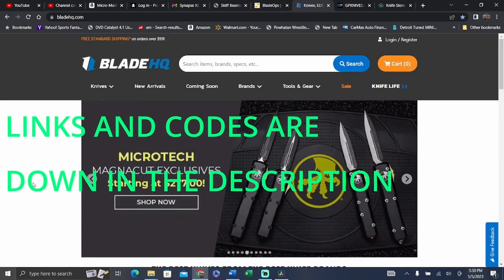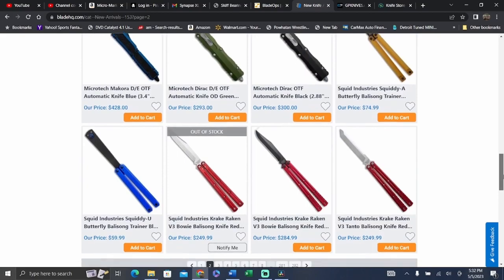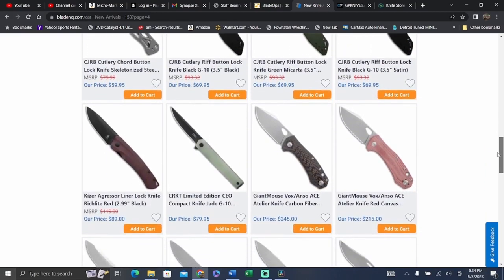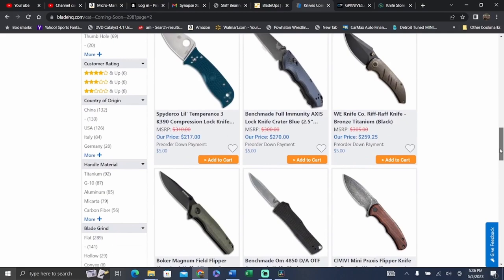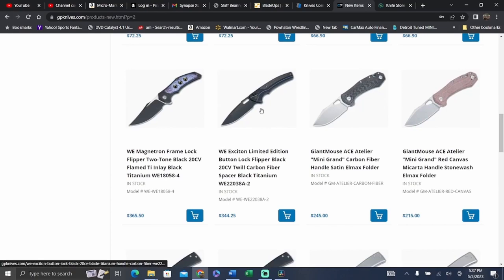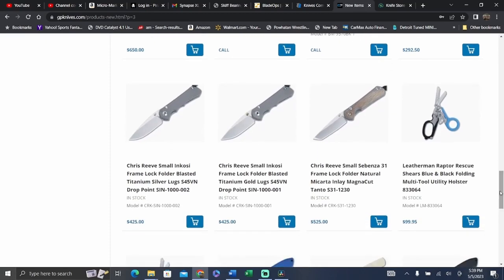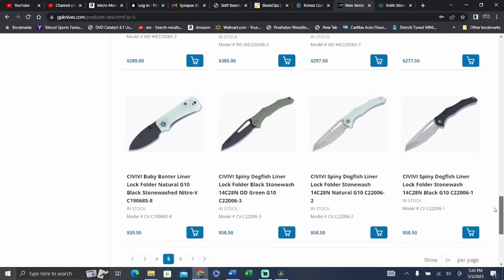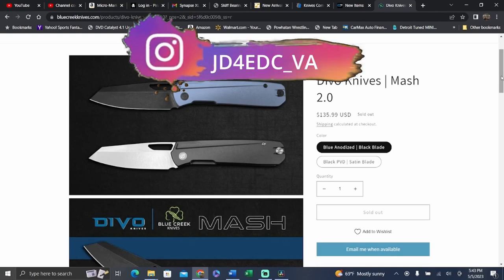WHAT IS NEW AND TESTING A NEW SET UP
Thanks,

LINKS